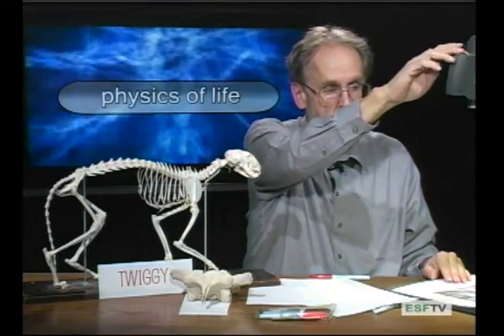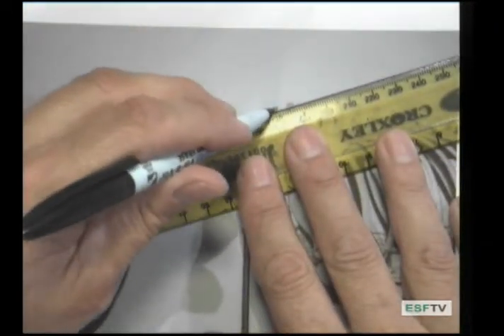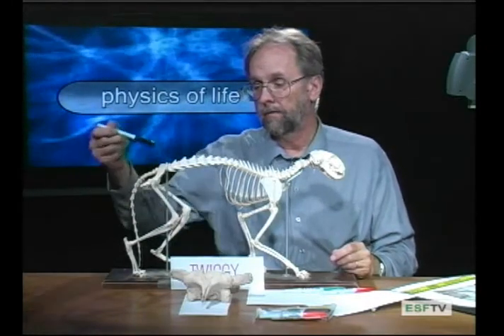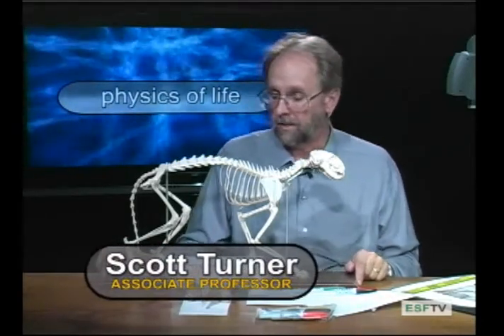Physics of Life - Cantilevers and Animals